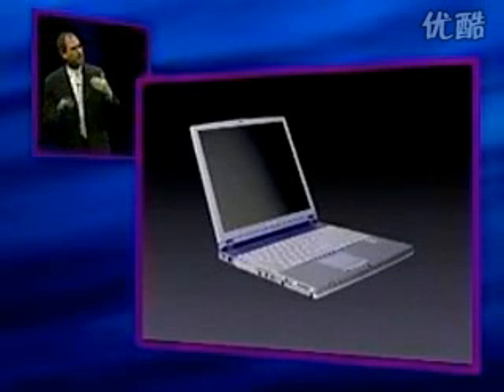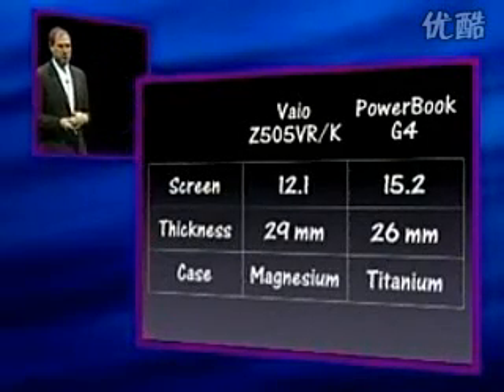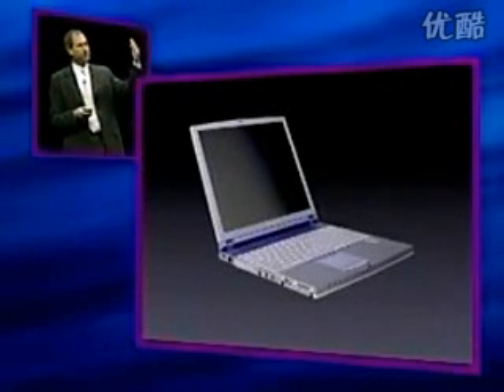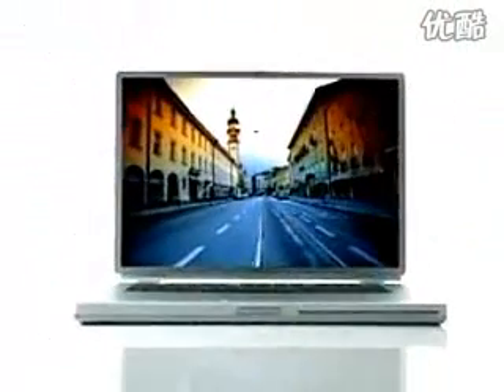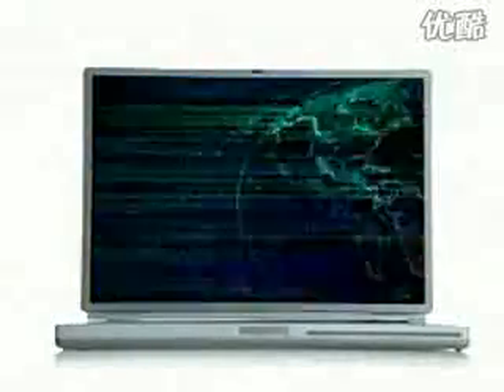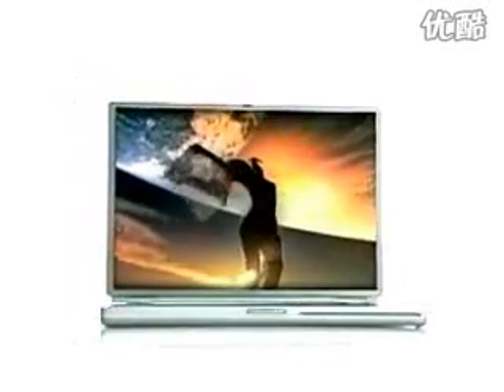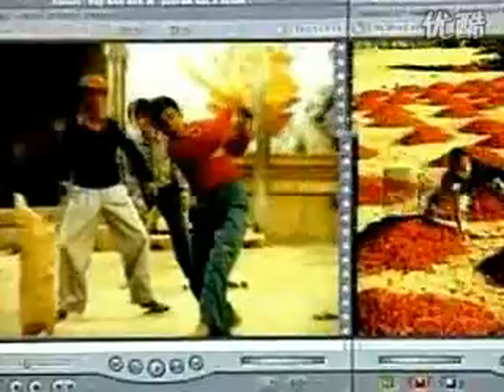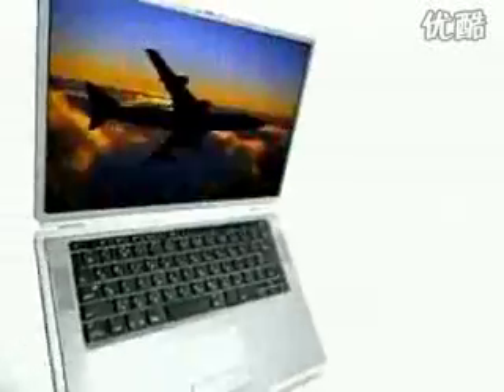macworld expo 2001 tokyo steve jobs keynote#05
macworld expo 2001 tokyo steve jobs keynote